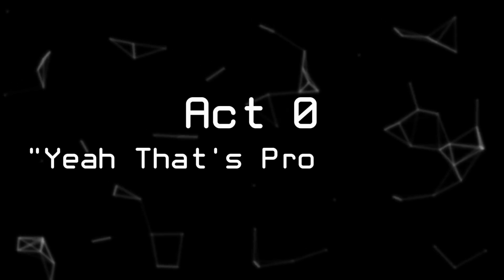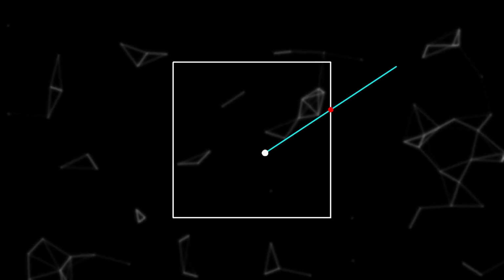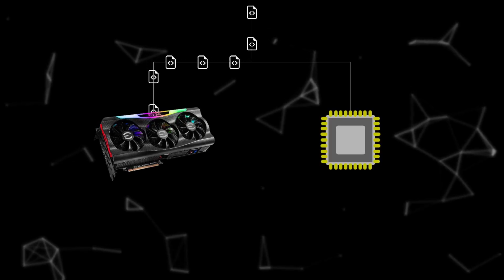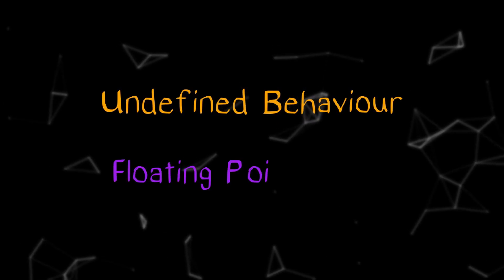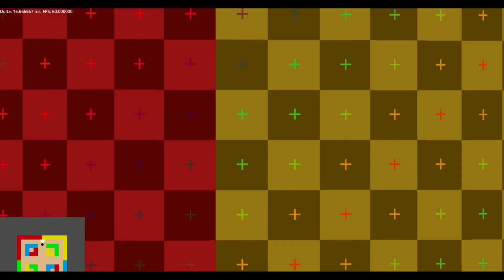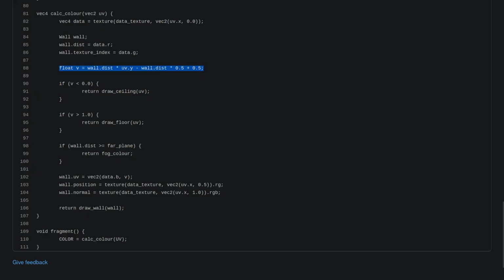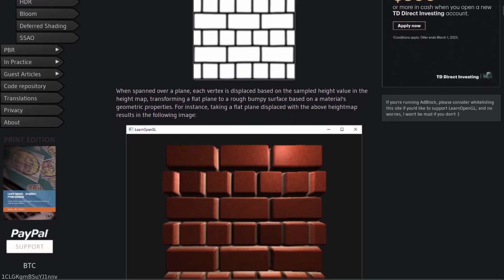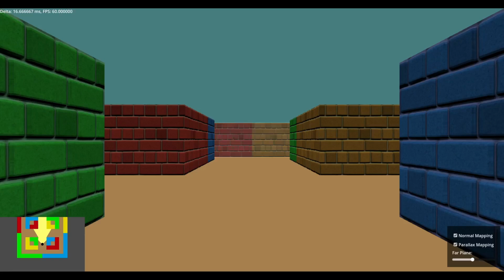Making a Raycaster using Godot 4 Compute Shaders!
Today we reanimate the "raycasting" rendering technique popularized way back in 1992! We'll take advantage of Godot 4's new compute shaders, as well as implement a ton of cool rendering techniques! Enjoy!

Music (in order of appearance):
- Smoke Jacket Blues ~ TrackTribe
- Hopeless ~ Jimena Contreras